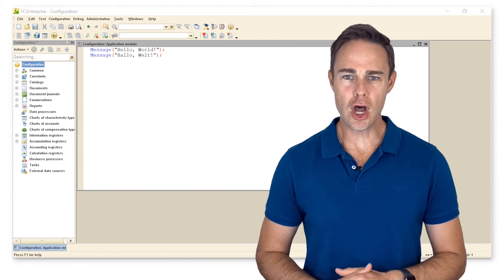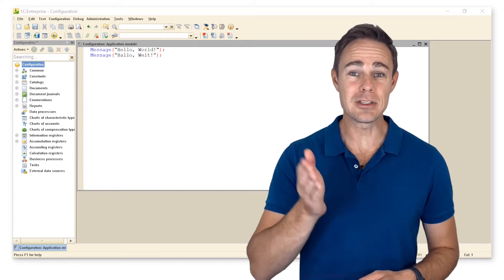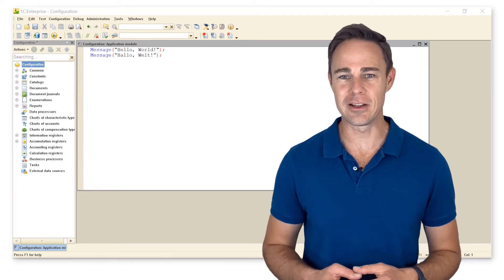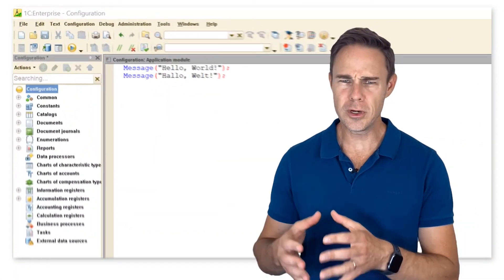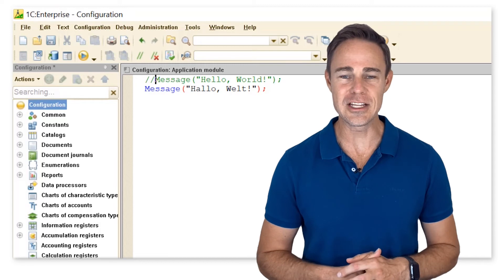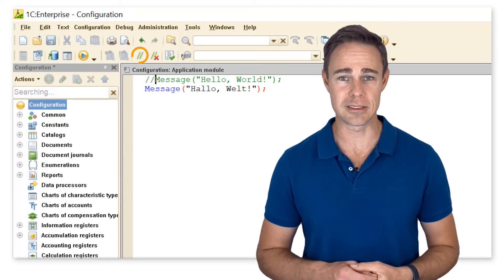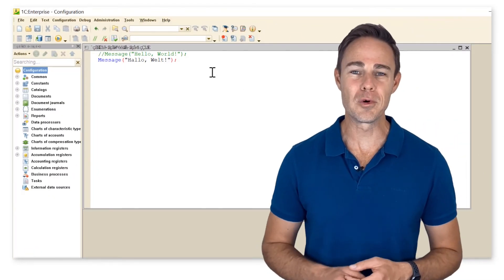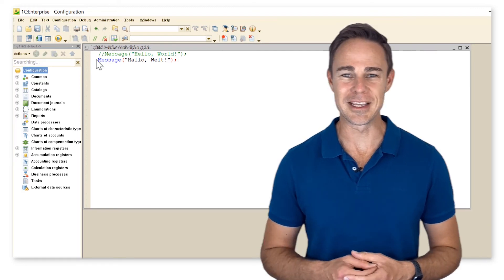Module 1. Day 1. Comments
You can insert comments into your code like with any other programming language. In the 1C: Enterprise, they start with a double slash (//) and extend to the end of the physical line.
Commenting on your code is important, especially if you are working on a huge project, or you are working as a team with other developers, or you are going to maintain the code for a long time. It makes the code readable and less complicated.

//Message ("Hello, World!");
Message ("Hello, World!");

Thus, we have the whole line commented.
To (un)comment selected lines of code, you can use this buttons.

The platform will ignore the code in the comments. So in this example no dialog will appear.